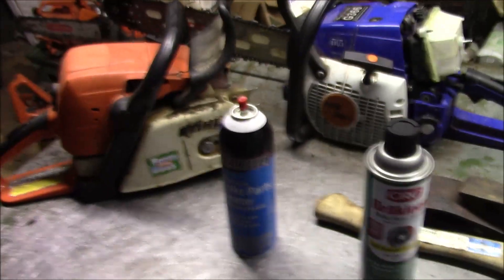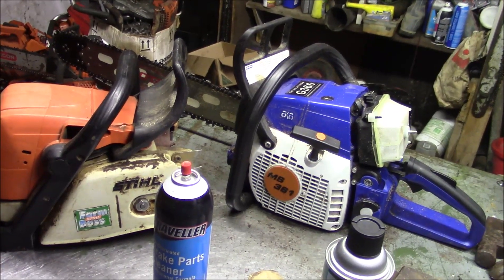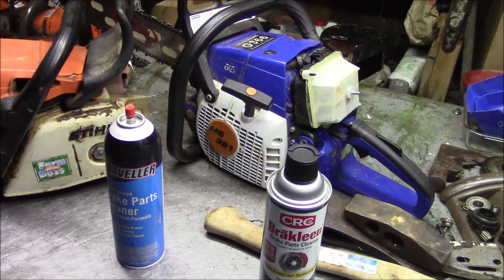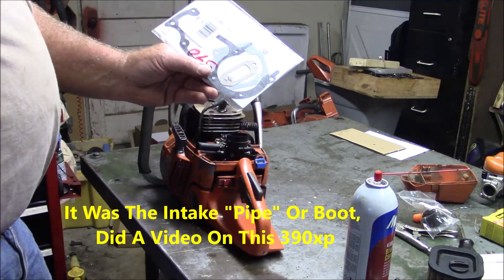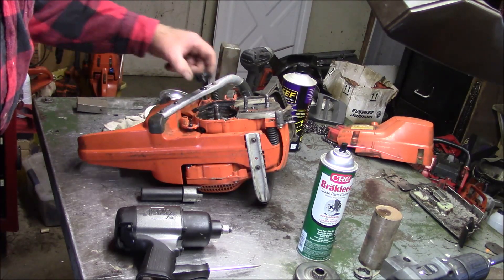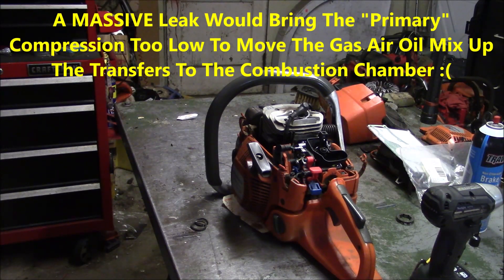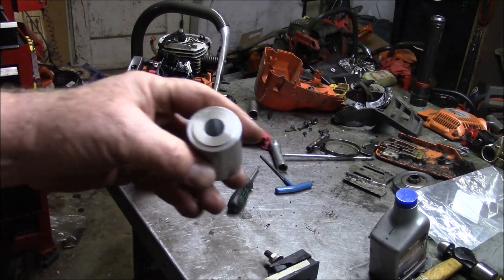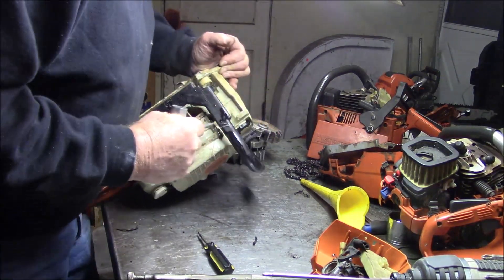Chainsaw Won't Idle! What's Wrong? Brake Clean Test, Alternative to Pressure Vacuum Test, Leak Down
Never have these type of things handy as video's. So will begin to dig through the archives and focus on single issue. like an alternative to a pressure/vac test to quickly diagnose a saw.

How about a "Red Neck" Leak down test??

NOTE: After a bunch of questions,

ALSO Started a "FaceBook" Page "Husqvarna Autotunes Only" for those who want to get into the discussion of CST and the more technical side of Autotunes